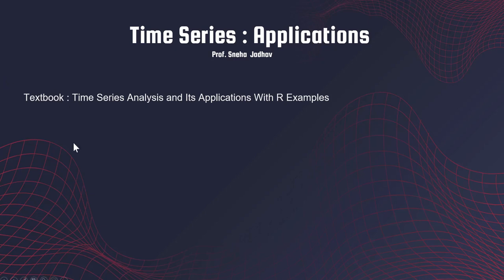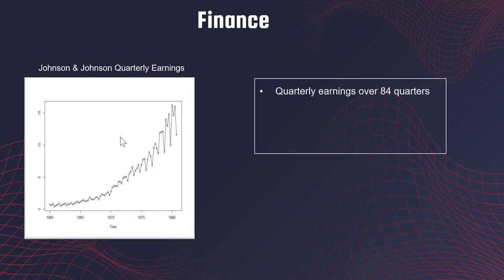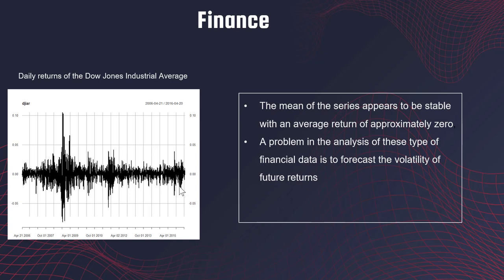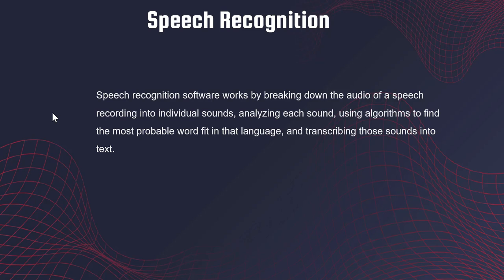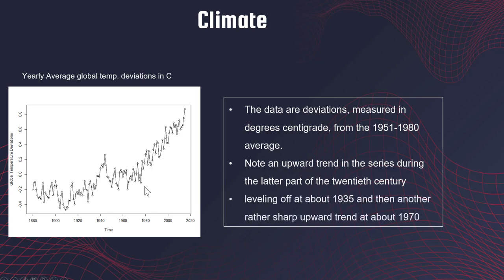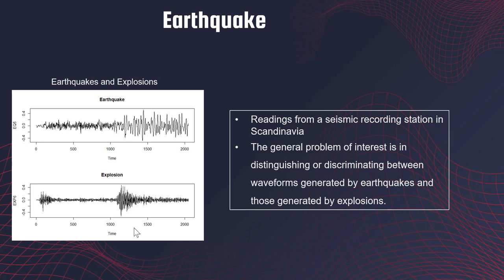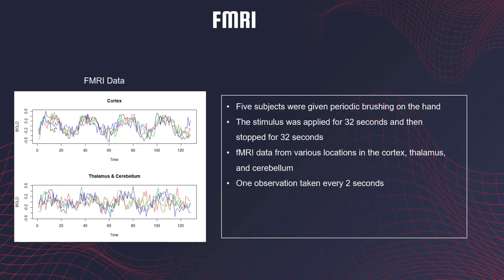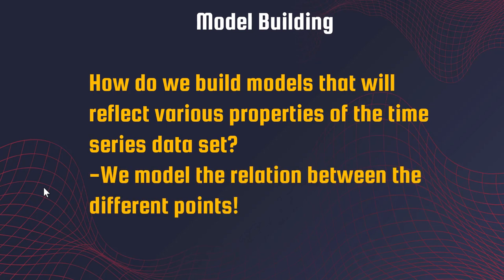Applications of Time Series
This video covers some applications of Time Series